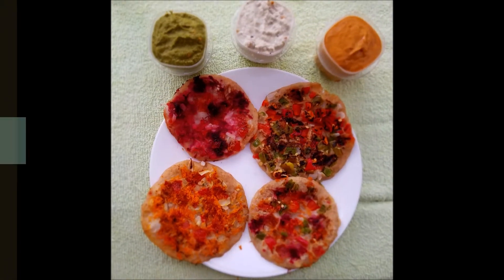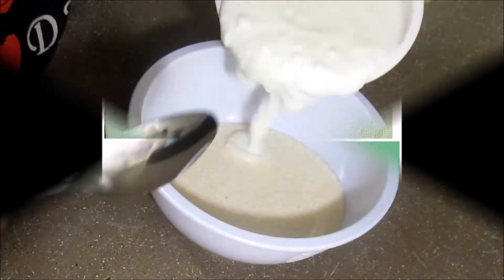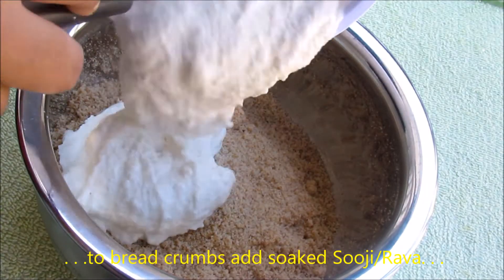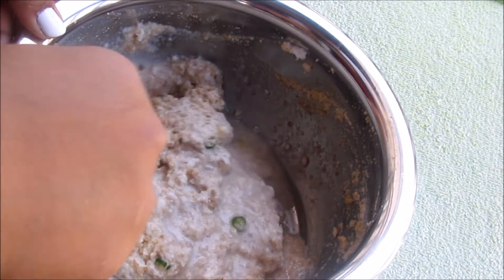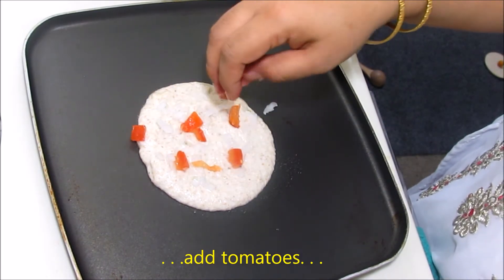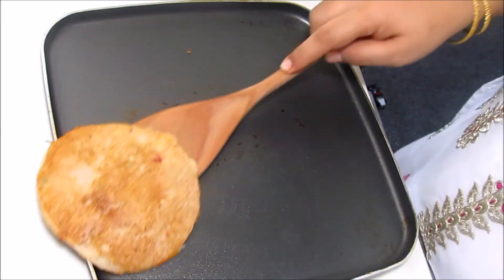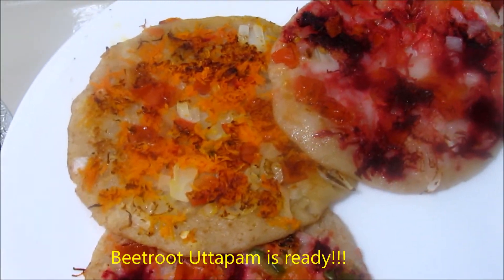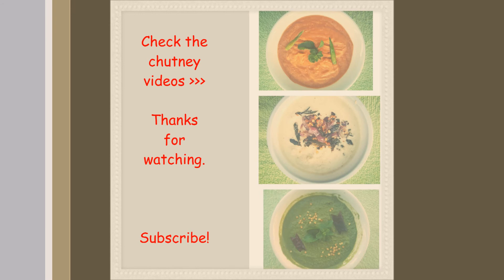Instant Healthy Wheat Bread Uttapam / Spicy Pancake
Check out the Chutney Videos below

Ingredients:
Wheat Bread  - 6 slices
Semolina/Rava/Sooji - 3/4 Cup
Water 1/3 Cup
Curd / Yogurt - 6 tbsp
Onions -1
Tomato -2

Optional:
Capsicum
Carrot
Beetroot

Directions:
1. Take required amount of Rava / Sooji / Semolina , Curd and Salt to taste . Mix them well and let it soak for 10 mins.
2. Take the bread slices and grind in a blender to make bread crumbs.
3. Transfer the bread crumbs into a boil and add soaked Rava/Sooji,finely chopped ginger,green chillies and water and mix them well to make thick batter.
4. Heat a hot griddle/tawa add some oil and a ladle/spoon full of batter and spread the batter in circular motion.
5. For mixed vegetable Uttapam: Sprinkle some finely chopped onions, tomatoes, capsicum & Bell peppers, grated carrots, grated Beetroots .Cook them for few minutes and flip them over.
After cooking it for some more minutes Vegetable Uttapam is ready.
7. Serve hot with any chutney of your choice.